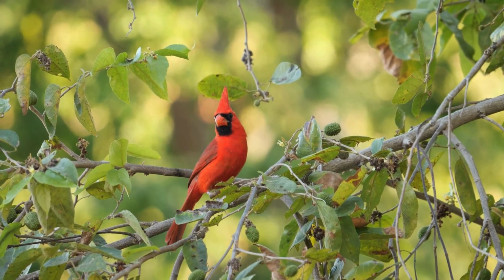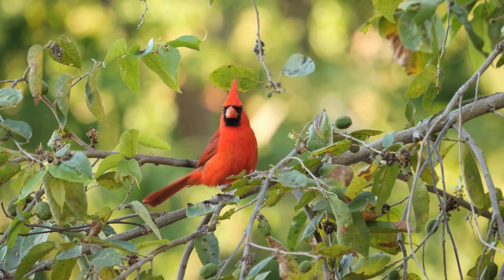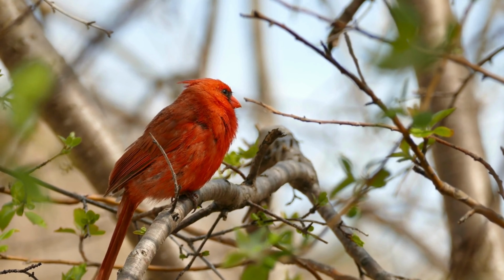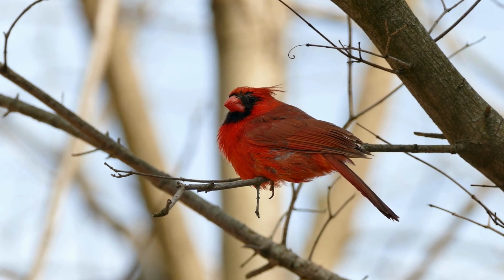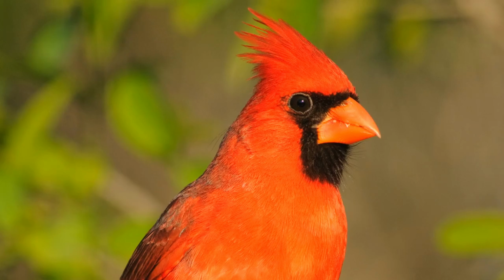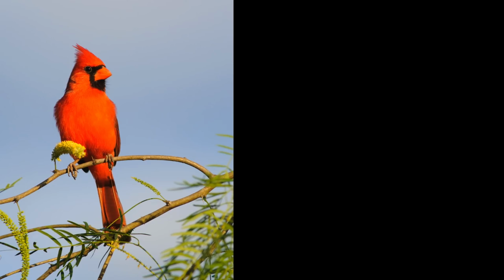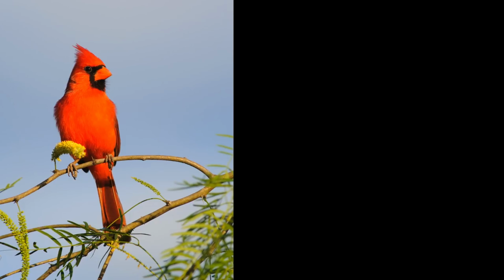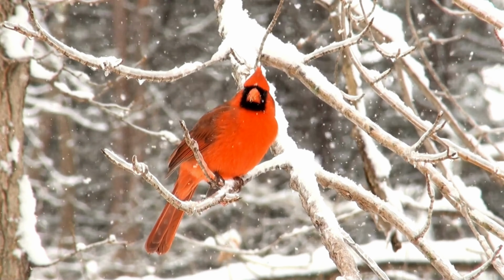Northern Cardinal - Song & Call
Welcome to the enchanting world of Northern Cardinal sounds and calls! This video takes you on a captivating journey through the melodic mysteries of these beautiful birds. From their rhythmic calls to the intricate variations in their songs, you'll gain a deeper understanding of nature's musical treasures. Join us as we decode the language of Northern Cardinal calls and explore the rich soundscapes they create. 🐦